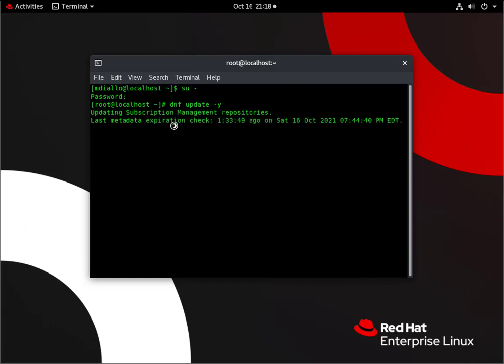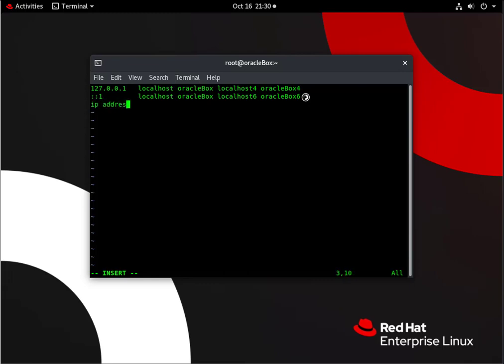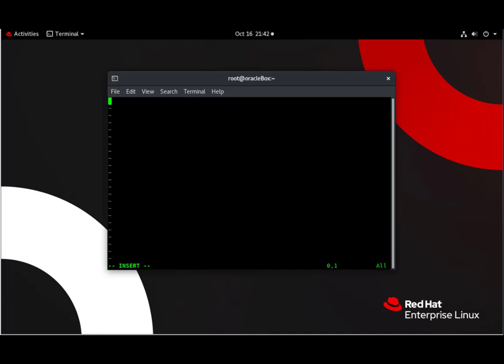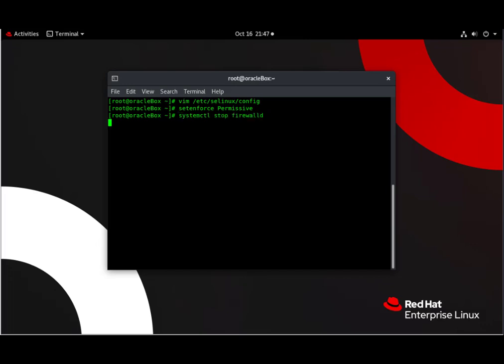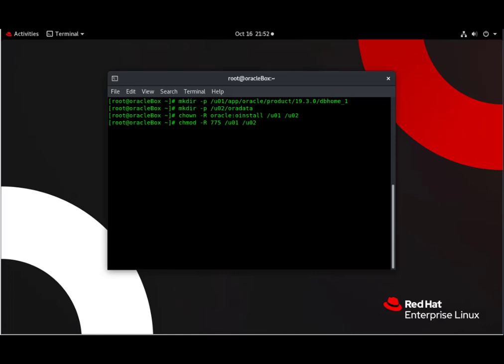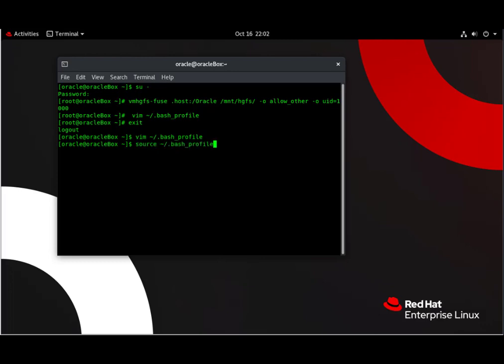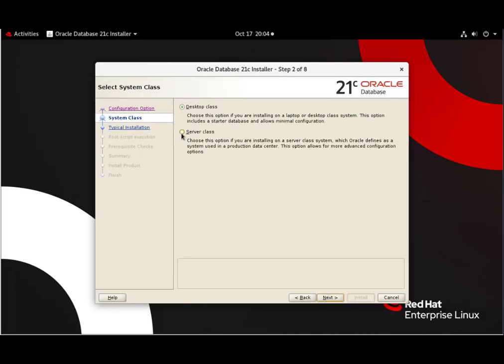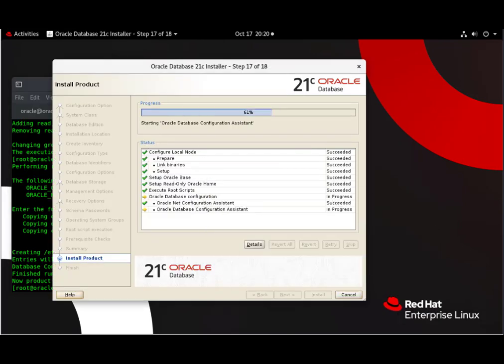Installing Oracle 21C in a Red Hat Enterprise Linux 8.4 Box.